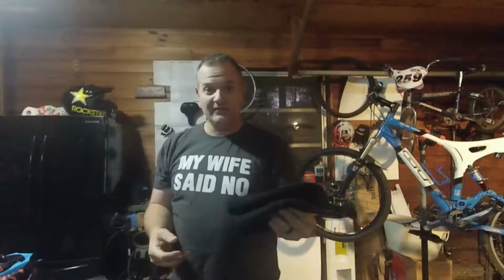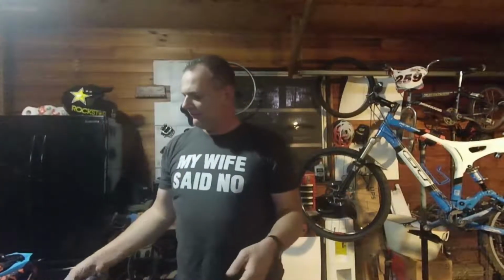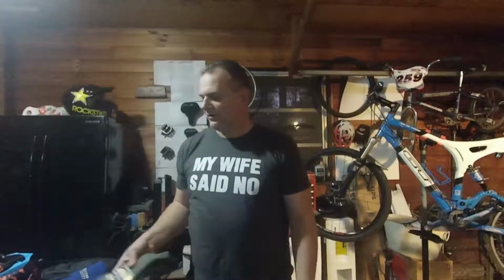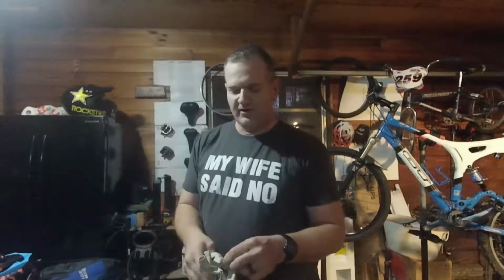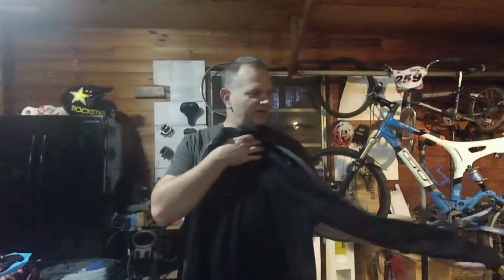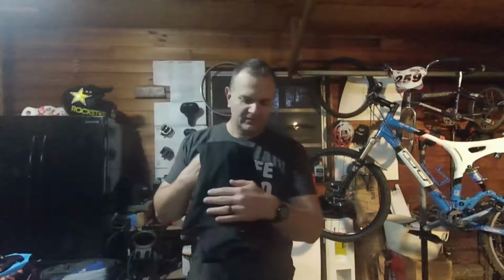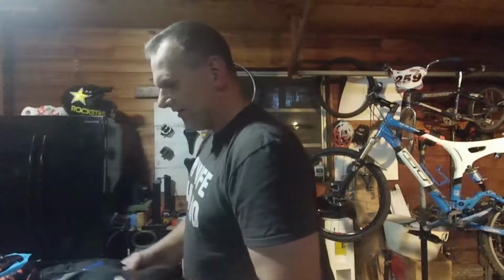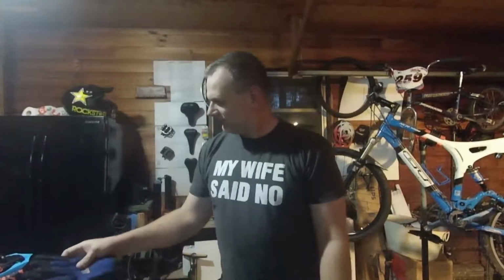Bundle Up For Those Cold Days On The Bike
Fall weather tips on how to dress for mountain biking. I cover clothing that won't break the budget but keep you comfortable.